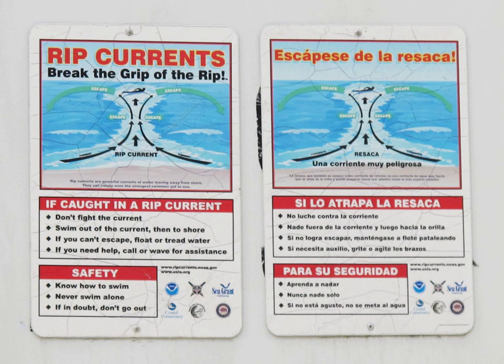Rip current | Wikipedia audio article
00:01:20 1 Causes and occurrence
00:05:09 1.1 Technical explanation
00:06:22 2 Visible signs and characteristics
00:08:50 3 Danger to swimmers
00:11:00 3.1 Management
00:12:28 4 Uses
00:12:54 5 See also

- Socrates

SUMMARY
A rip current, often simply called a rip (or misleadingly rip tide), is a specific kind of water current which can occur near beaches with breaking waves. A rip is a strong, localized, and narrow current of water which moves directly away from the shore, cutting through the lines of breaking waves like a river running out to sea, and is strongest near the surface of the water.Rip currents can be hazardous to people in the water. Swimmers who are caught in a rip current and who do not understand what is going on, and who may not have the necessary water skills, may panic, or exhaust themselves by trying to swim directly against the flow of water. Because of these factors, rips are the leading cause of rescues by lifeguards at beaches, and rips are the cause of an average of 46 deaths by drowning per year in the United States.
A rip current is not the same thing as undertow, although some people use the term incorrectly when they often mean  a rip current. Contrary to popular belief, neither rip nor undertow can pull a person down and hold them under the water. A rip simply carries floating objects, including people, out beyond the zone of the breaking waves.